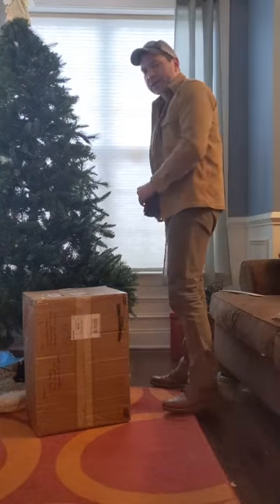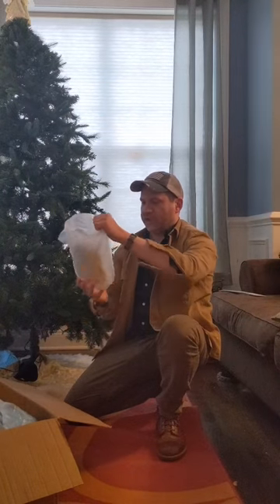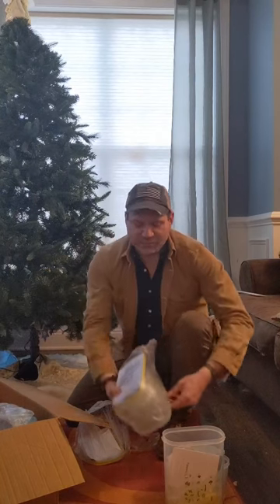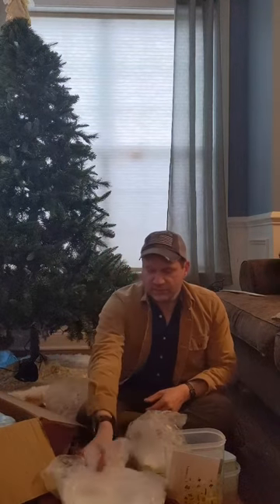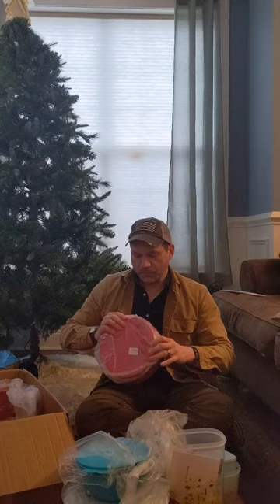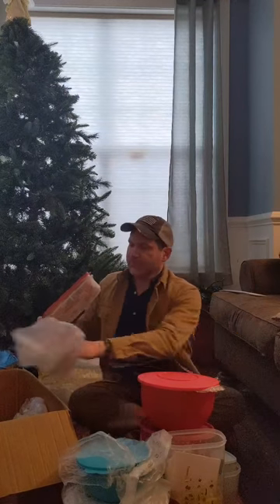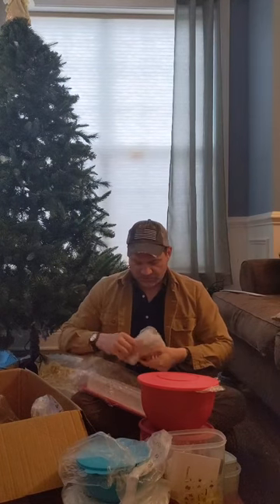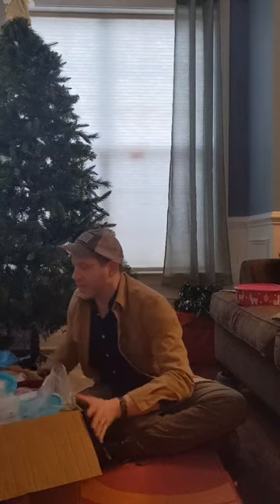Tupperware Unboxing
my wife asked me to open up the tupperware care package we received from our friend Kelly and "make one of those youtube unboxing videos"

yeah sure alright.